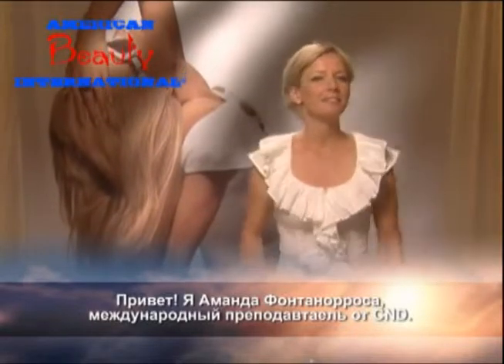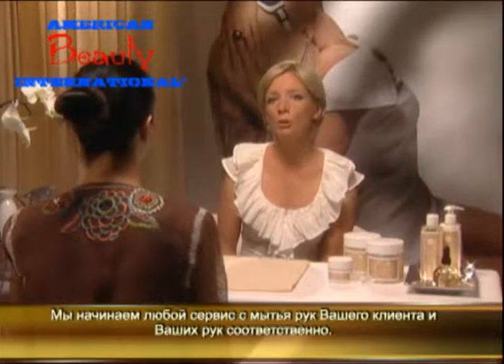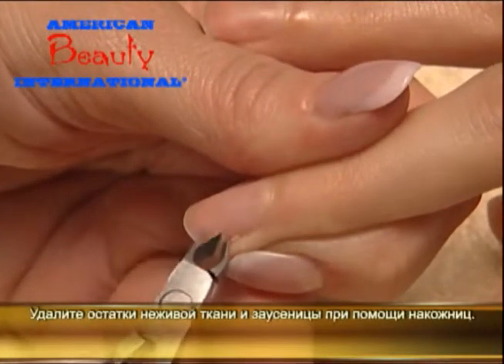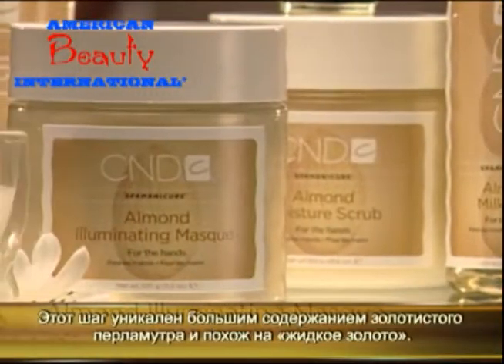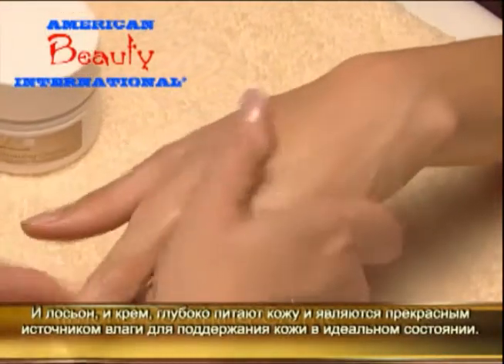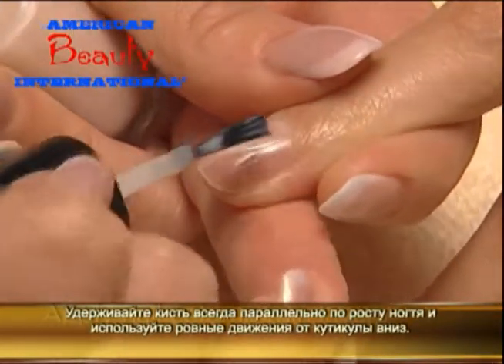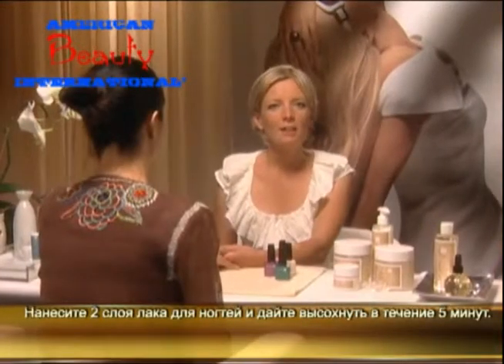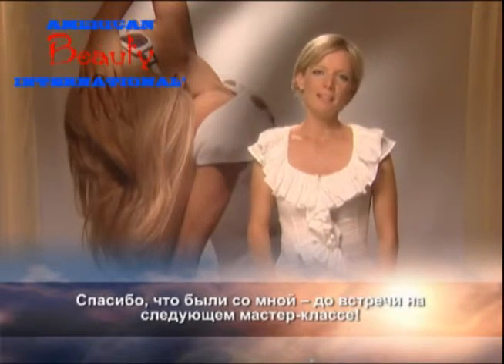CND Almond Spa Manicure